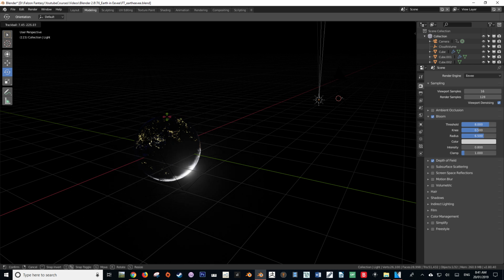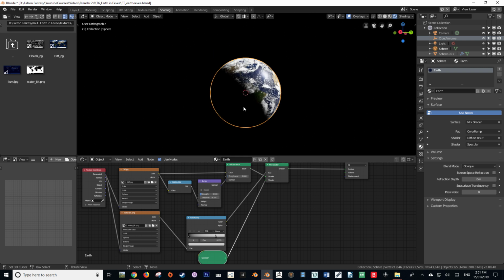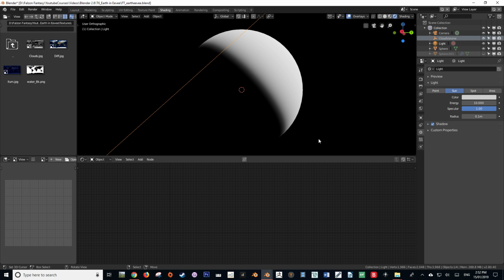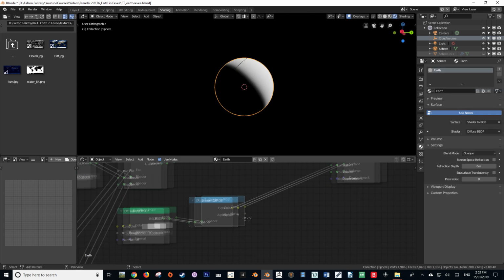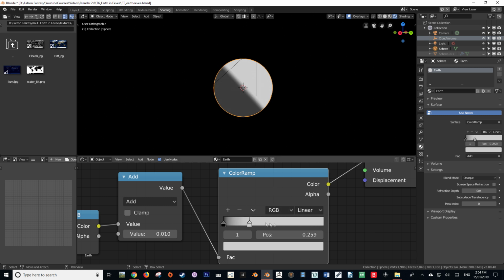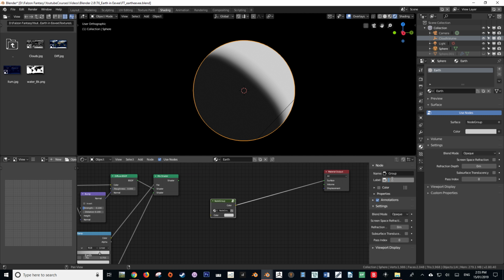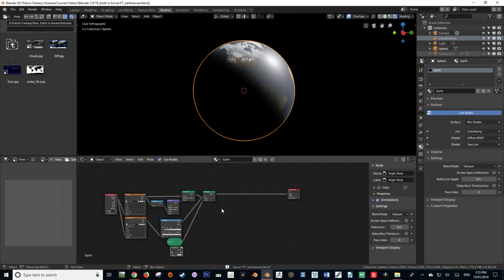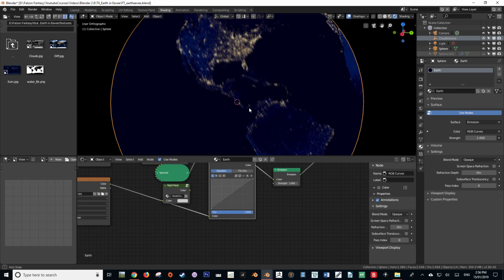Blender 2.8 Tutorial | Eevee | How to make a planet | Part 2/4 - Dynamic day and night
Learn how to create the planet Earth in the eevee engine in this tutorial for blender 2.8.

In part 1 of how to make a planet in 3D, we created the basic earth shader as well as some 'fake' volumetric clouds.

In this part we shall create a dynamic day and night cycle.

In part 3 we will look at creating the atmosphere.

And part 4 will be adding some subtle animations to take our scene from a C+ to an A!

Links to textures:

- NIGHT LIGHTS 2012 - FLAT MAP

Credits
Blue Marble: Next Generation was produced by Reto Stöckli, NASA Earth Observatory (NASA Goddard Space Flight Center). See The Blue Marble Next Generation—A true color Earth dataset including seasonal dynamics from MODIS (880 kB PDF) for acknowledgments. Anyone using or republishing Blue Marble: Next Generation please credit “NASA’s Earth Observatory.”